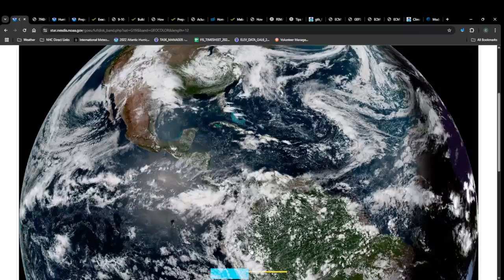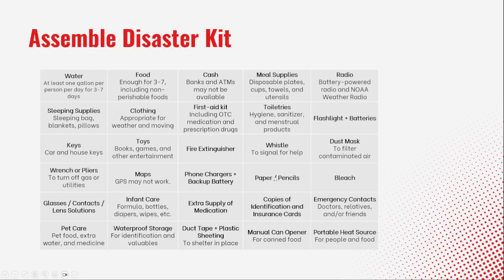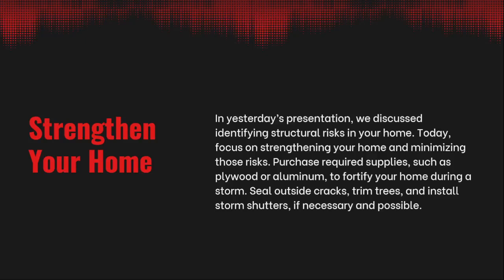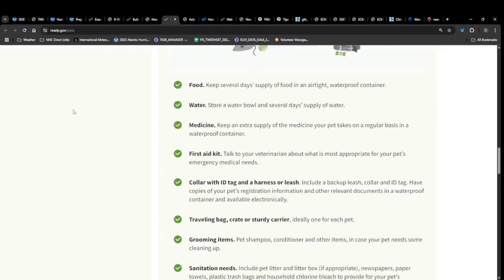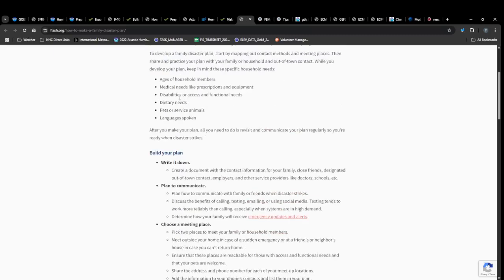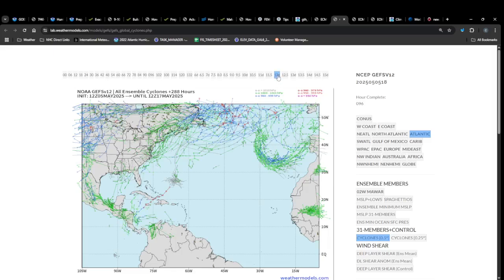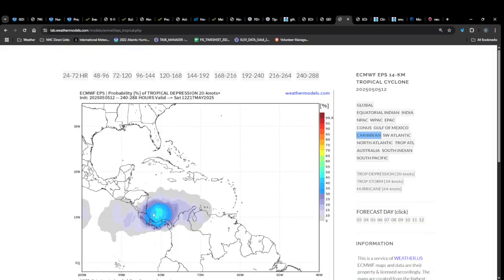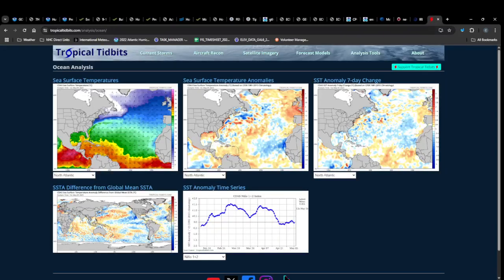2025 Hurricane Preparedness Week - Day 2: Prepare Before Hurricane Season